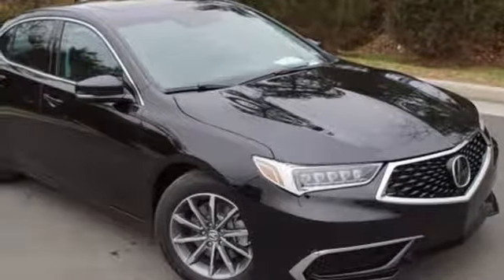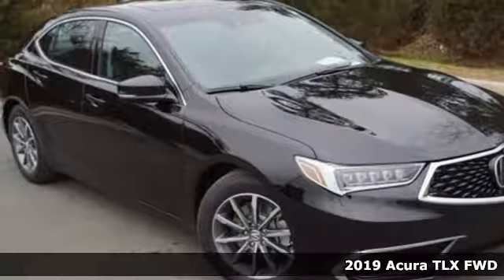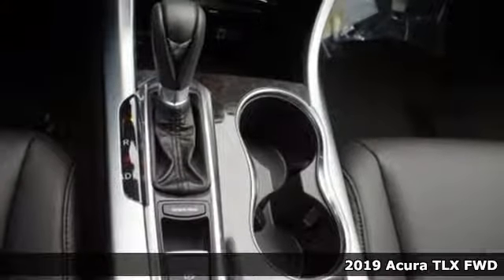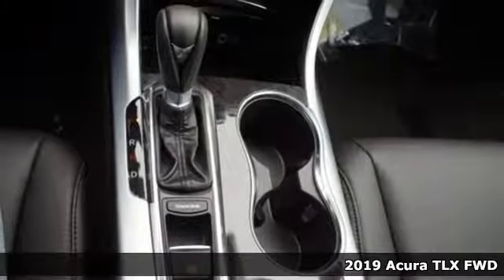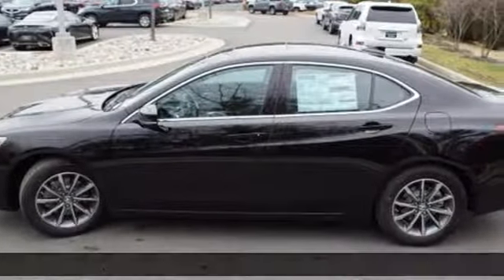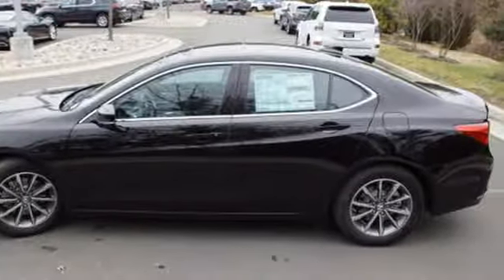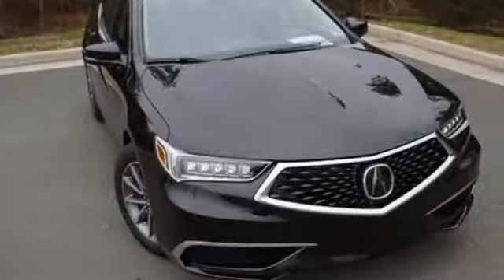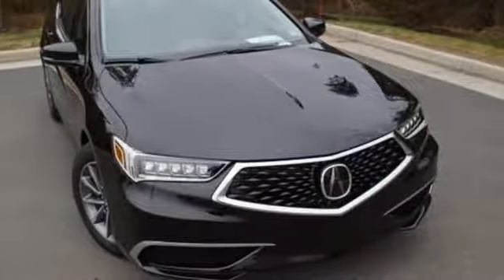New 2019 Acura TLX Arlington VA Acura Washington-DC, DC AKA009189 - SOLD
Year: 2019
Make: Acura
Model: TLX
Trim: 2.4L
Engine: 2.4L DOHC 16V
Transmission: 8-Speed Dual-Clutch
Color: Black
Interior: Ebony
Stock #: AKA009189
VIN: 19UUB1F3XKA009189
Crystal Black Pearl with leatherette trimmed ebony interior, heated front seats, power moon roof, satellite radio, and much more. brRecent Arrival! 23/33 City/Highway MPGbrbrbrAll prices exclude taxes, title, license, and dealer processing fee of $699.00. Published price subject to change without notice to correct errors or omissions or in the event of inventory fluctuations. All features not on all vehicles. Vehicles shown are for illustration purposes only. MPG is based on 2016 EPA mileage ratings. Use for comparison purposes only. Your actual mileage will vary, depending on how you drive and maintain your vehicle, driving conditions, battery pack age/condition (hybrid only), and other factors. MPG is based on 2017 EPA mileage ratings. Use for comparison purposes only. Your mileage will vary depending on driving conditions, how you drive and maintain your vehicle, battery-pack age/condition (hybrid only), and other factors.

Address:
13911 Lee Jackson Highway